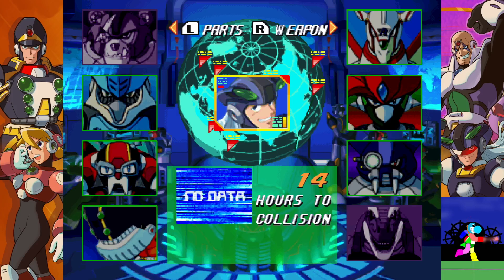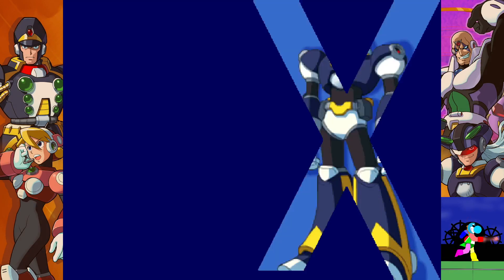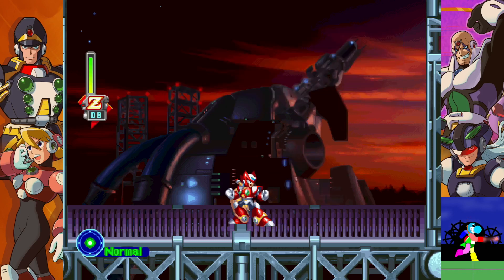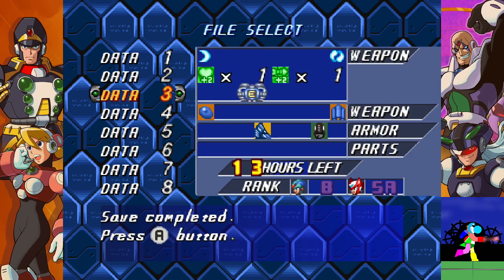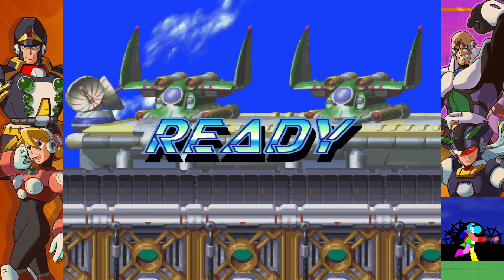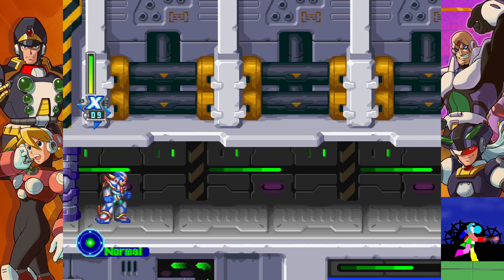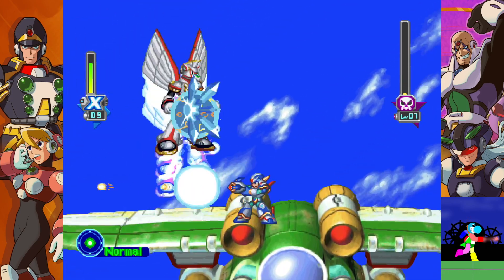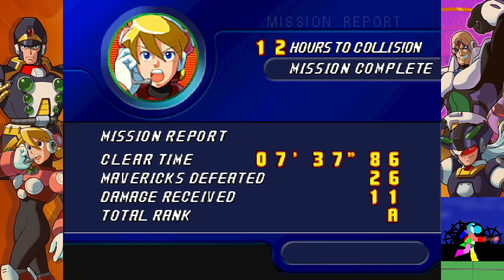TopSecretYoshi Plays Megaman X5, Episode 3 (Dynamo & Spiral Pegasus)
Please read description before hitting me with copyright. This is me playing Megaman X5 in the Megaman X Legacy Collection, on the Nintendo Switch.

After I deal with Dynamo, I fly up to the air force to find Spiral Pegasus. Well, at least I try to fly.